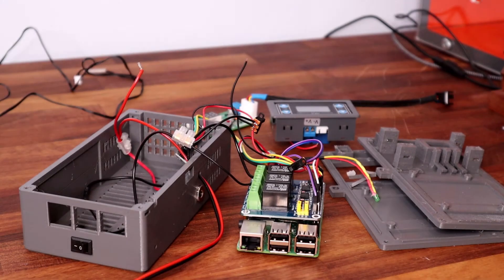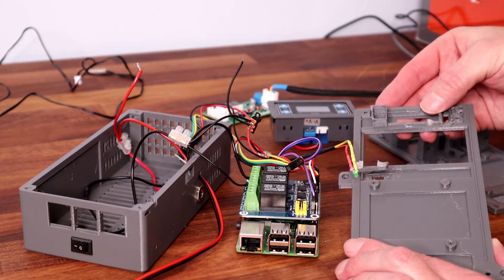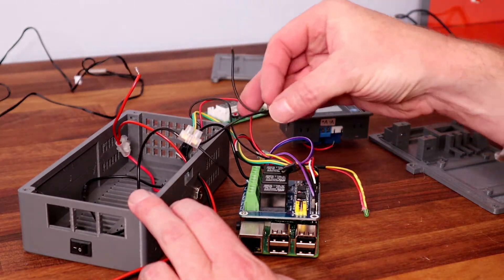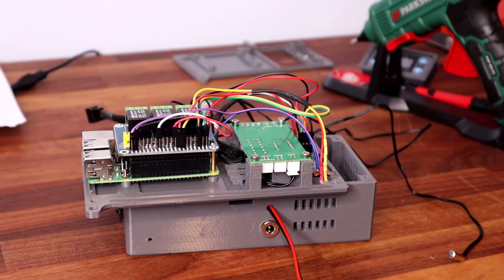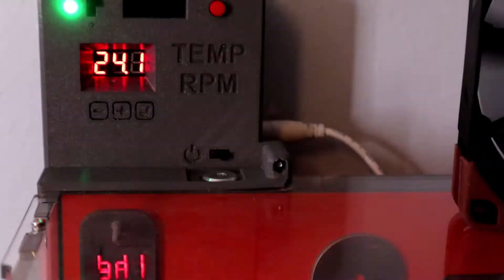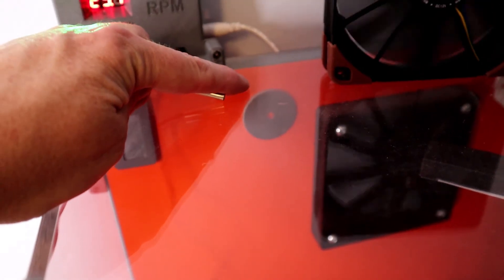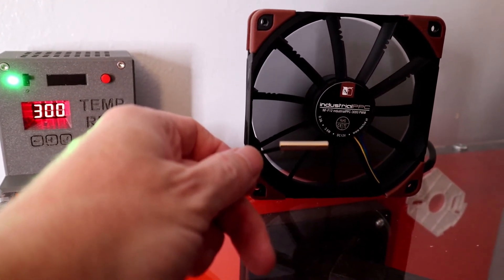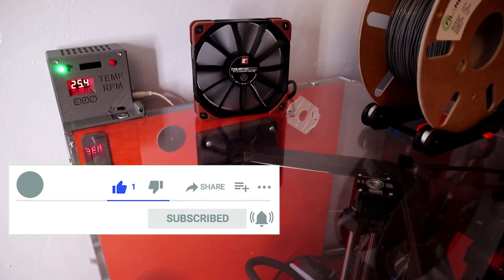PWM Extractor Fan Speed Controller PART2 for 3D Printer Enclosure - Tukkari, PrusaBox, Lack Box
Part 2 Demonstration how a PWM fan controller can be fitted to a 3D printer enclosure to proportionally control the speed of the extractor or any cooling fans

PWM Controller - UK

Fan connector for the board - search Ebay UK/USA for 4 Way 3.96mm PCB Connector Housing Pin Header Male Female JST VH Compatible (VHR-4M) and also buy the pins.

Suggested PWM fans:
Noctua 120mm IPPC3000: UK

Noctua 40mm (if you need to cool components or need an air intake)

12v power supply was a simple 12v power brick, many examples such as

Enclosures:
Tukkari - for Prusa Mini, Mk3s and Ender3

HERE IS AN ARTICLE FROM A REVIEWER ON AMAZON.COM THAT DETAILS THE FUNCTIONS OF THE PWM CONTROLLER:

2. Working Voltage: DC 11V ~ 55V
3. Working Current: 0.1A (MAX)
4. Fan Current: 5A (MAX)
5. PWM Range: 5% ~ 100% or 0%
6. PWM Frequency: 20KHz / 2.5KHz
7. PWM Signal Amplitude: 10.5V (no load)
8. Temperature Measurement Range: -9.9℃ ~ 99.9℃
9. Working Temperature: -25℃ ~ 85℃
10. Working Humidity: 5% ~ 95% RH
11. Sensor Wire Length: 1 meter
12. Size: 70.5 x 40.5 x 13.5mm

3. If additional fans need to be shut down at same time as the primary PWM fan, they can be controlled to cut off power through the external relay trigger circuit, supplied by the 'relay' header on the PWM controller's PCB.

1. Power interface: The main power input interface (11v ~ 55v): + | - | Supplies the main power to the control board PCB, also providing the power to pass through to the fan output interface.

4. Alarm signal port (2-pin): High-level output during normal operation, low-level output when the fan is abnormal.

5. Relay interface (2-pin): Expansion interface. Drives a 9V or 12V relay, which can be used to control an addtional fans power circuit, when the fan control stops (the 'RUN' LED indicator turns off), the relay opens.

2.1 With the PCB powered ON, short-press the OK button to enter the inherent PWM output setting, the range is 5% ~ 100%, short-press again to save and exit.

2.2 With the PCB powered ON, long-press 'OK' button to enter the temperature parameter setting. After entering, modify the first parameter (L__) by pressing the + Button and - Button. When the 'L' setting is as desired (e.g. L35), short-press the 'OK' Button to save and move to the next parameter adjustment (H__), modify by pressing the + Button and - Button. When the 'H' setting is as desired (e.g. H45), short-press the OK Button to save and move to the next parameter adjustment (C__), modify by pressing the + Button and - Button. When the 'C' setting is as desired (e.g. C25), short-press the OK Button to exit the temperature parameter adjustment mode.

L = Acceleration Temperature | H = Full Speed Temperature | C = Turn-off Temperature

3. Shut-down temperature (the display showing "C**"): Low-temperature shutdown temperature. The range is 0℃ ~ 92℃. When this value is set to over  0, the low-temperature shutdown function is enabled. When the temperature is lower than this temperature, the output is turned off (PWM signal and extended relay output are turned off at the same time). When the temperature rises above the acceleration temperature in the off state, the fan restarts and changes speed with the temperature, if the shutdown temperature is set to 0, the low temperature shutdown function is disabled, and the PWM and extended relay output interfaces will always output.

4. The difference between the acceleration temperature and the full speed temperature must not be lower than 5℃, and the difference between the closing temperature and the acceleration temperature must not be lower than 2℃. If the value will break the above temperature difference when modifying the parameters, the program will automatically adjust the other two parameters.

1. "X10 RPM": Speed unit displaying. When this light is on, the display is currently indicating the fan speed, which is the value after the speed divided by 10. For example, if the display indicating is 256, the actual fan speed is 2560 RPM (revolutions per minute).

3. "RUN": Fan running indicator. This light illuminates when the fan is running, and goes out when the fan is off.